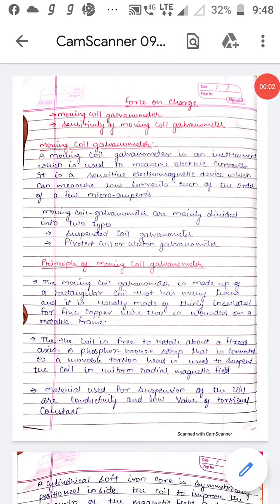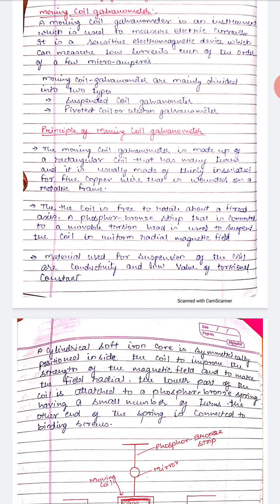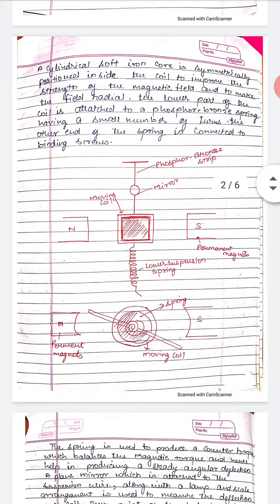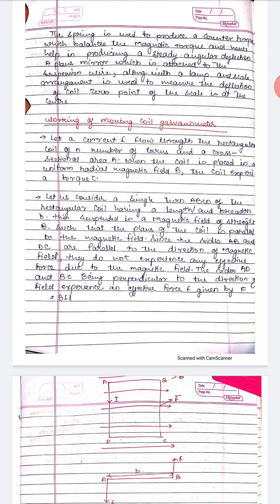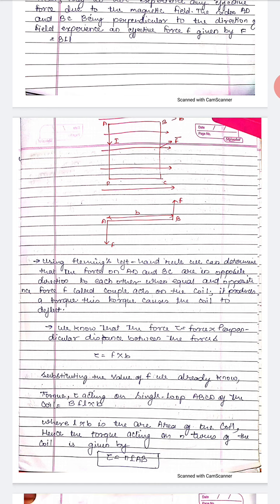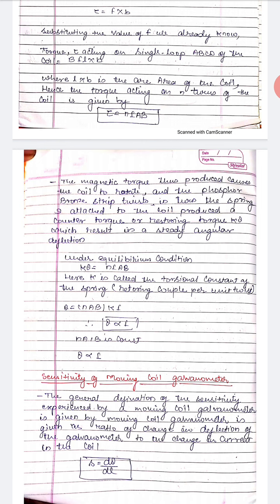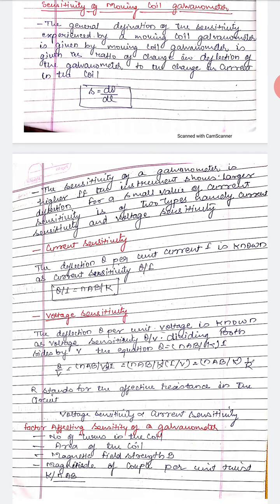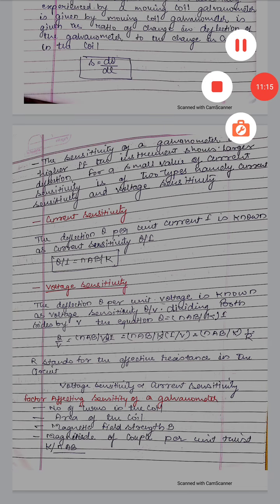class 12 physics moving coil galvanometer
sensitivity of galvanometer